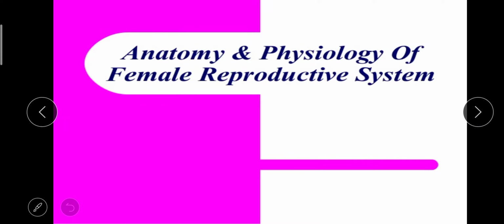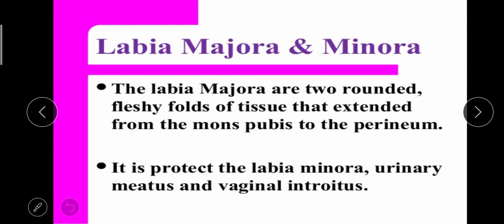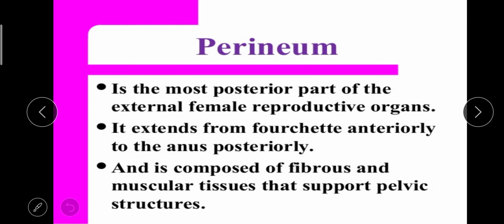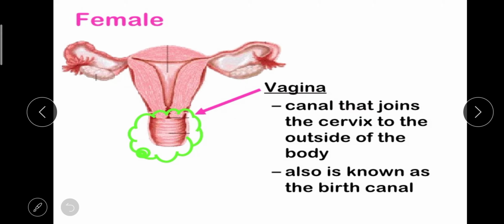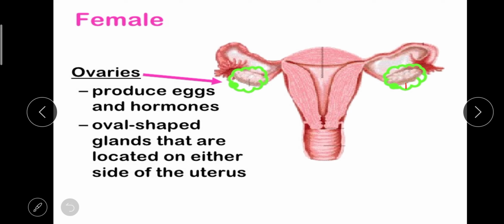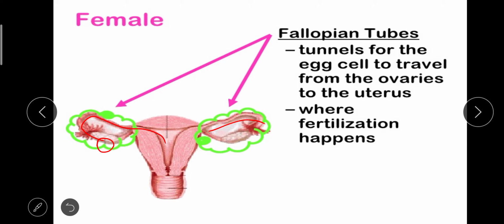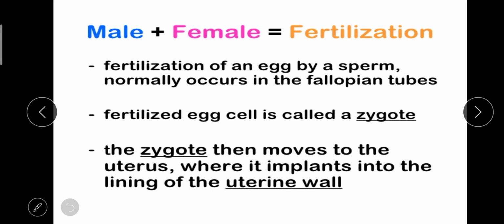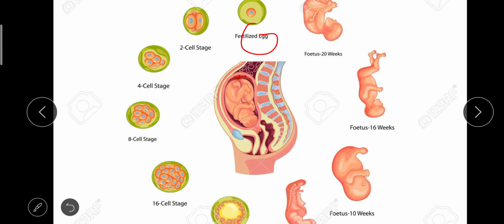FEMALE REPRODUCTIVE SYSTEM | ANATOMY & PHYSIOLOGY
Year- I st Gnm nursing
Subject- Anatomy and physiology
Unit- 10